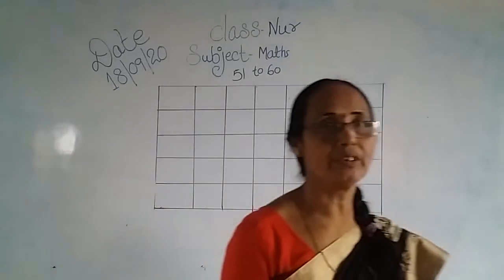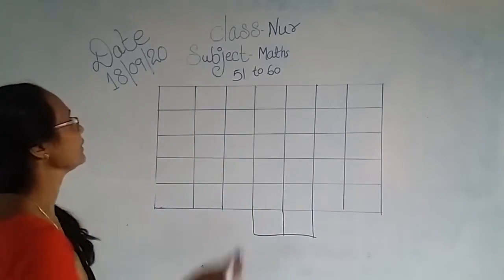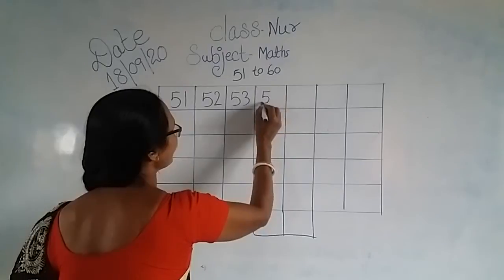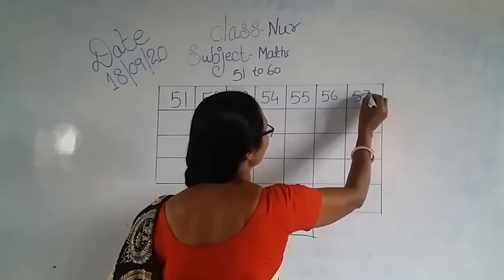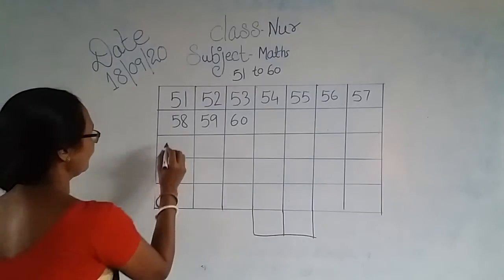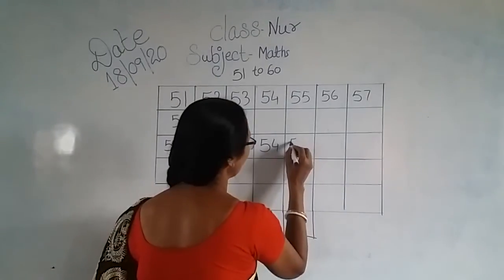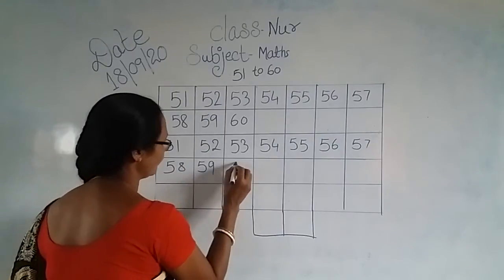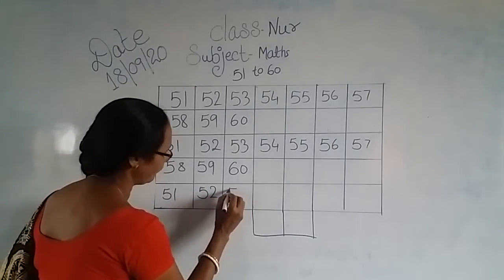Nursery Maths 18 Sep 2020